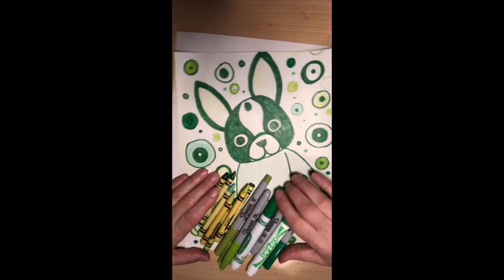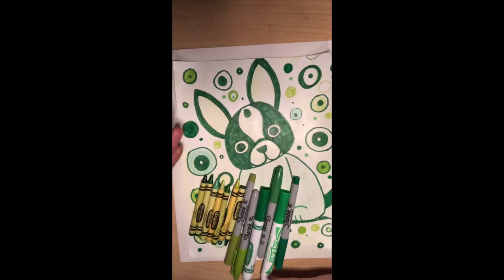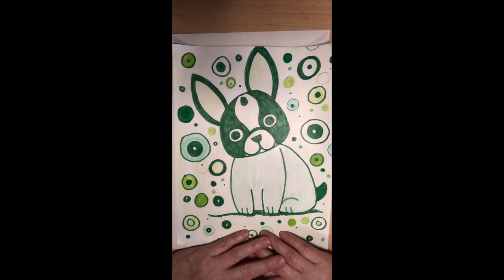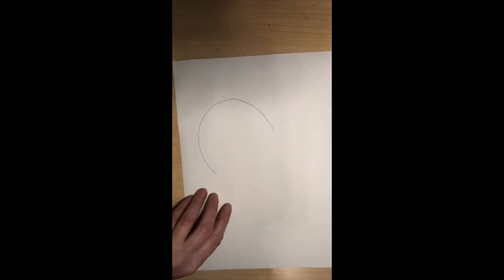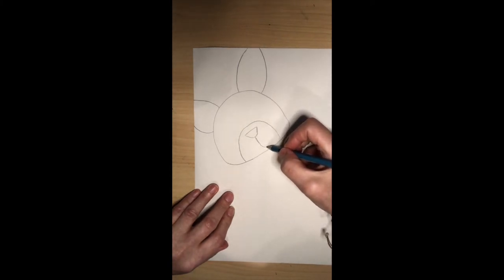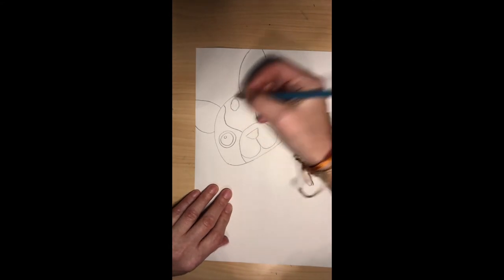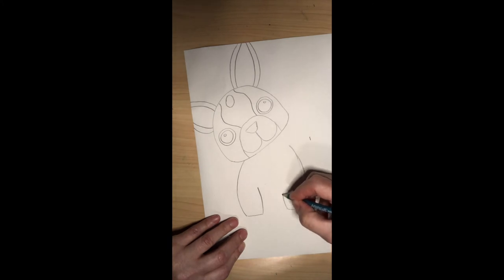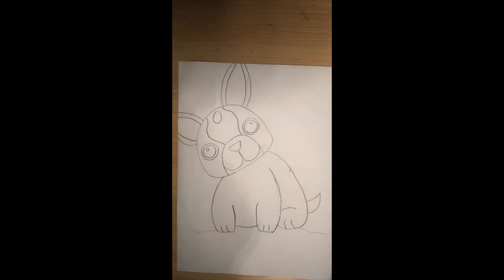How to draw a Boston terrier puppy.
Step by step drawing of a Boston terrier puppy in a monochromatic color scheme.